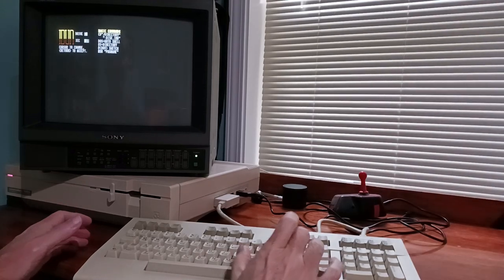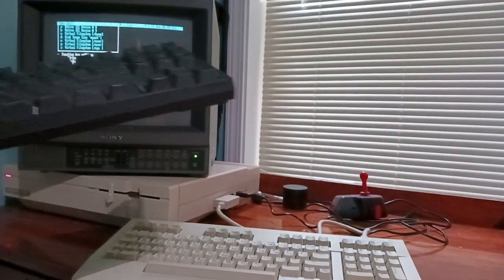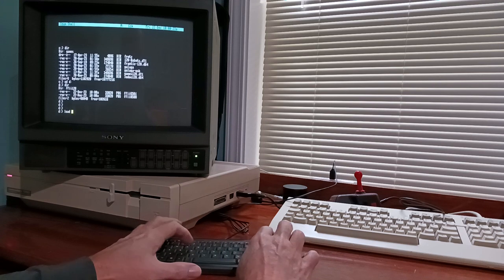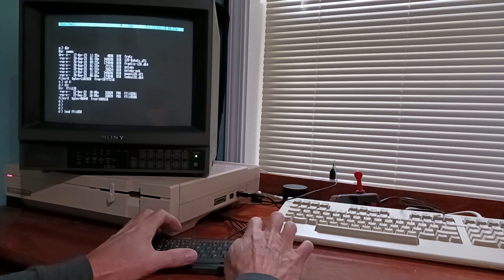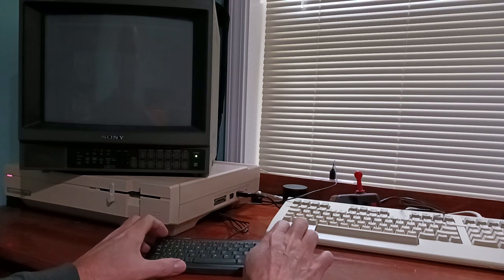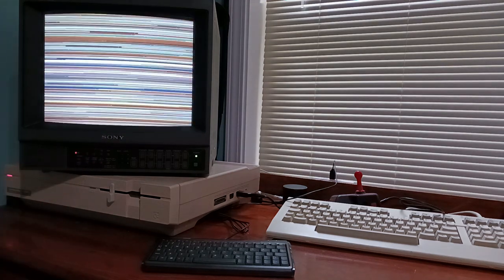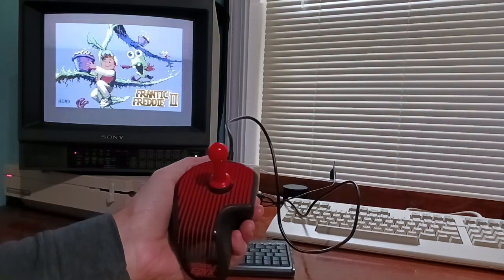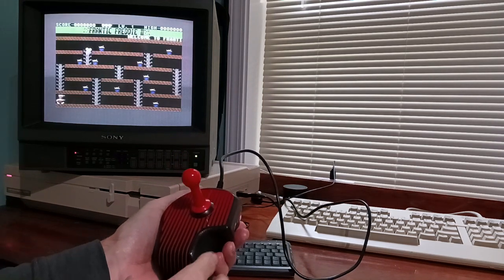Commodore 128 Mechanical Keyboard Upgrade (in 30 sec.)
Demonstration of a new software feature for the idun-cartridge - USB keyboard support.